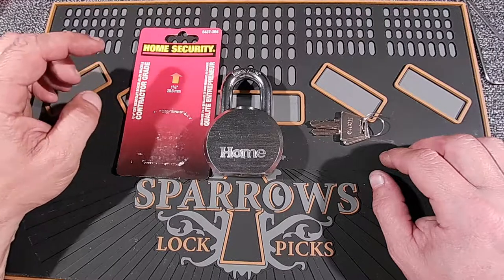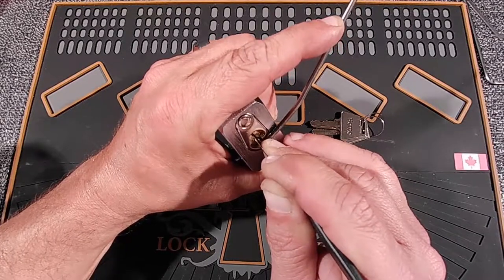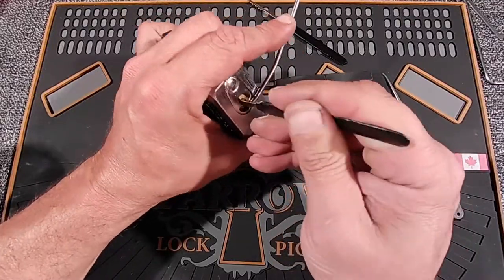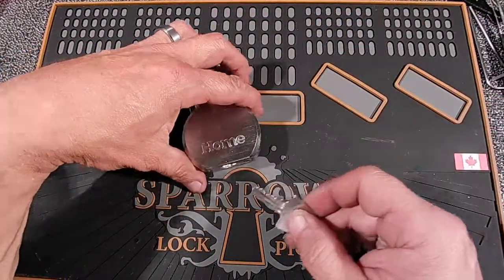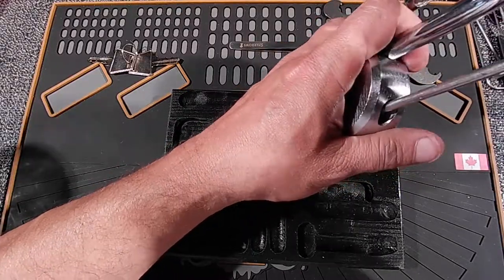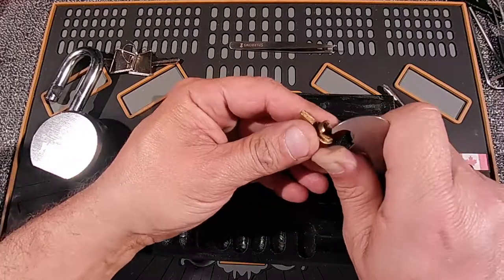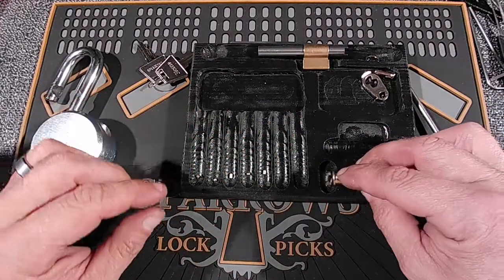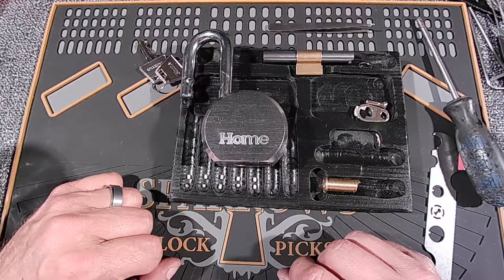[015] - Contractor Grade Padlock Series - Home Security Round Body 1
Contractor Grade Padlock Series - Home Security Padlock 2 1/2" Round Body with 11mm Shackle & 1 1/8" shackle locking length.
Fairly easy to pick, didn't have to touch pin 5.

This lock is rakeable but not consistantly.  It was odd that the comb pick could bypass this lock.
This lock is way better than the previous locks in this series that could open with pretty much anything..